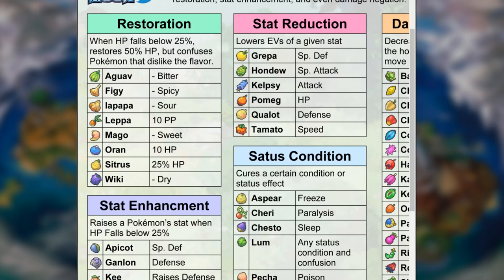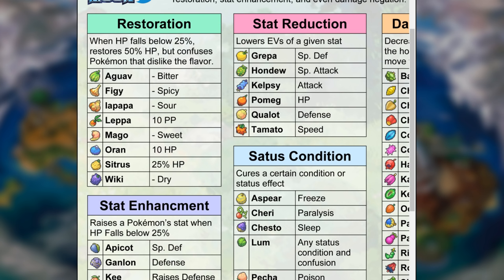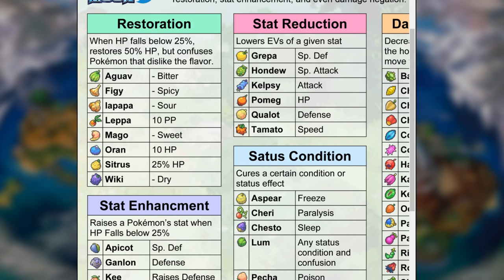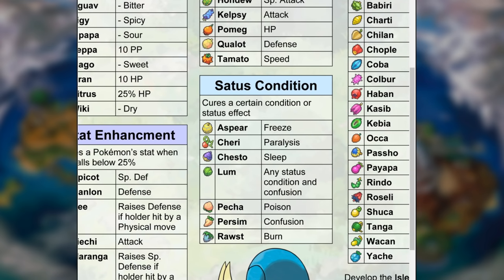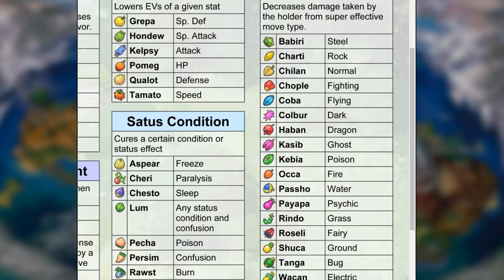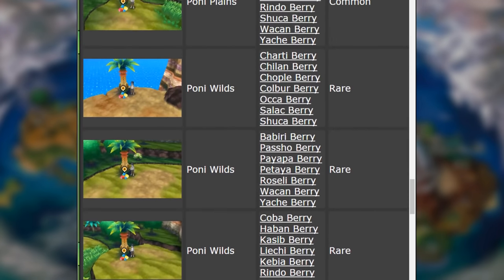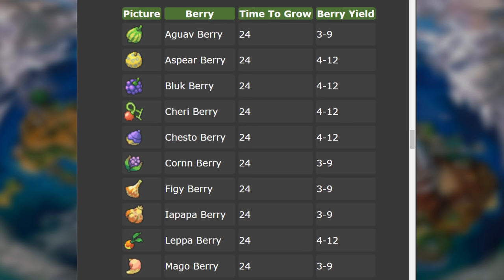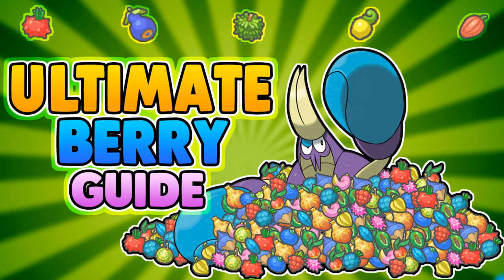THE ULTIMATE POKEMON BERRY GUIDE!! 🌴 How to use Berries in Pokemon Sun and Moon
Hello Everyone! Here is the Ultimate Berry Guide! We take a look at what each berry can do, where to find them/how to get them and hot to MULTIPLY THEM!

Berry Chart: 0:25

Poke Pelago Berry Yields: 7:50

PhillyBeatzU Stuff